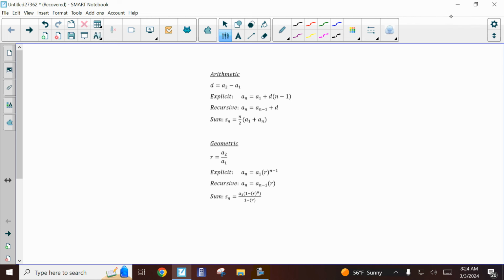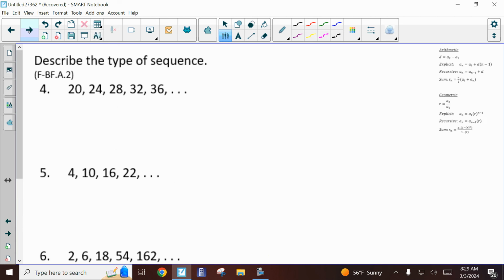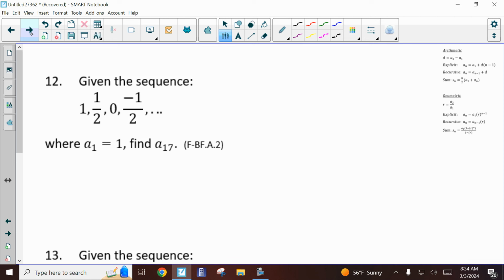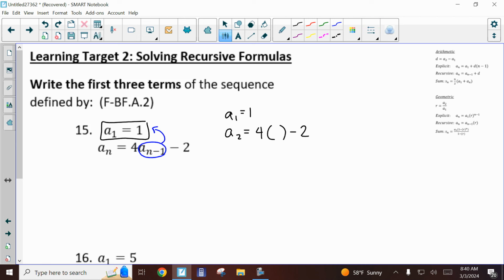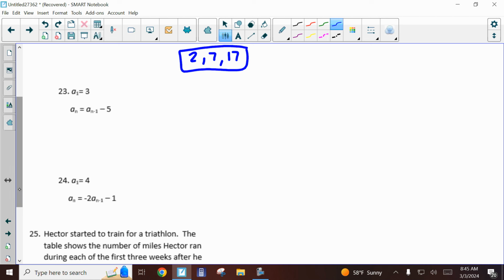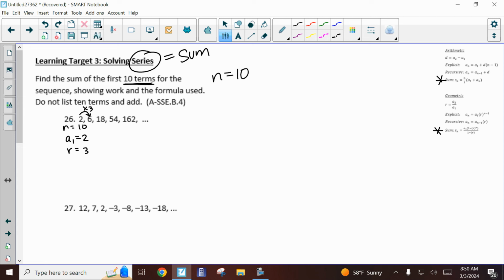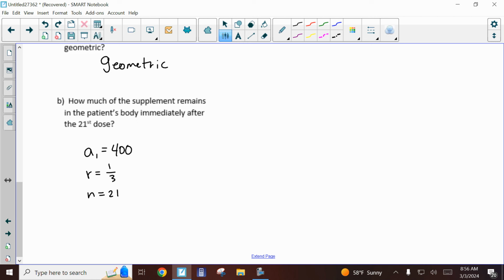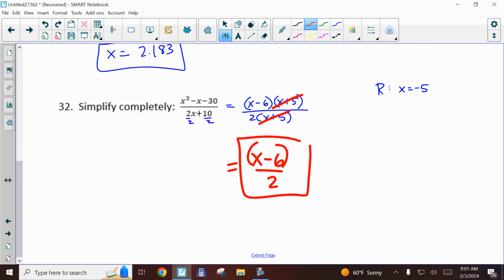Unit 9 Review